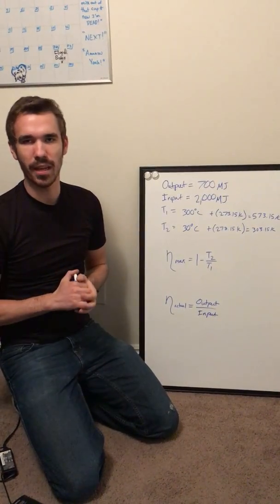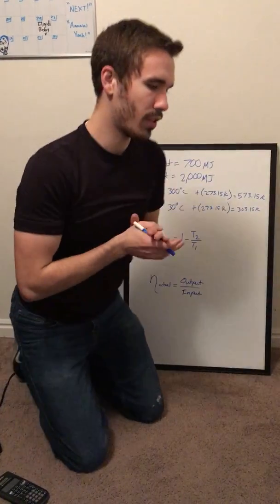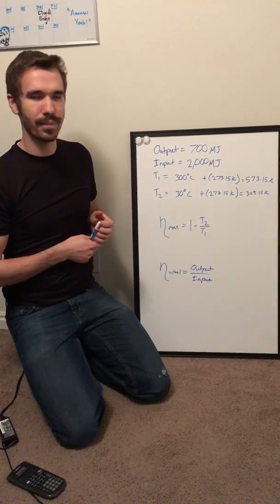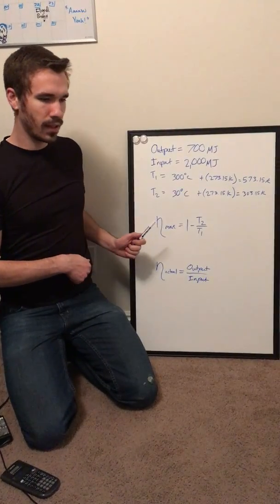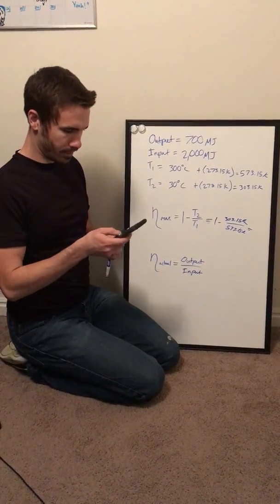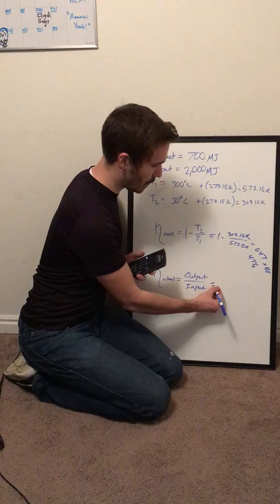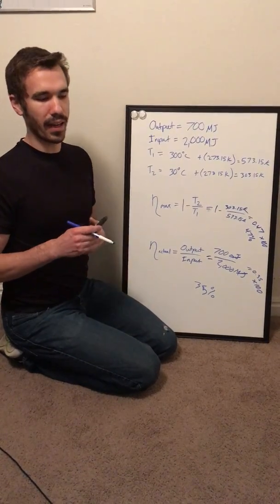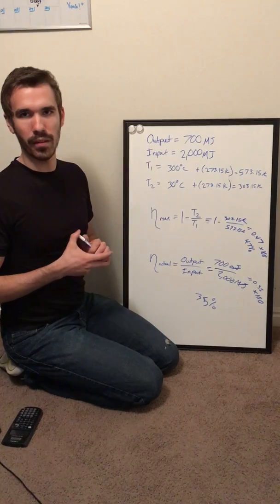Question #43 Chapter 11